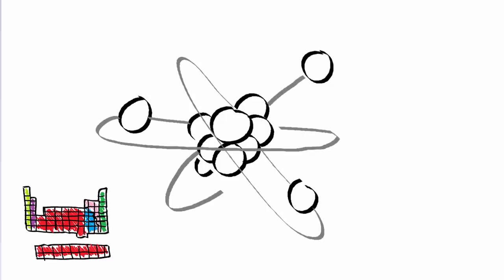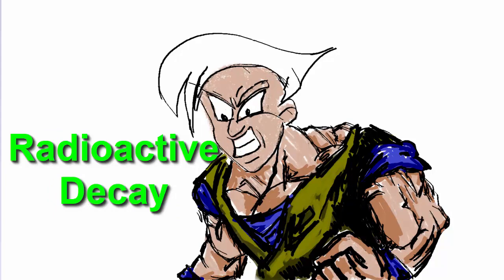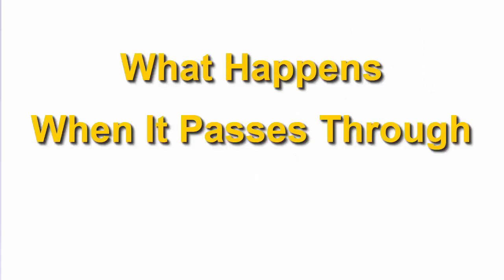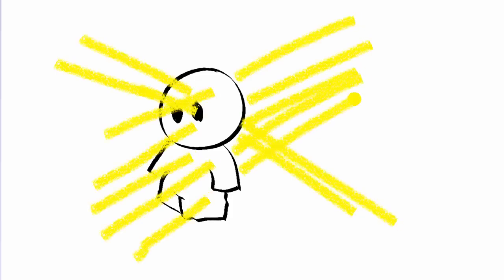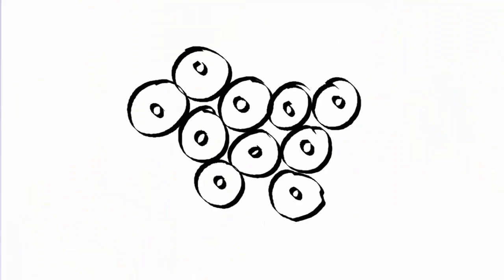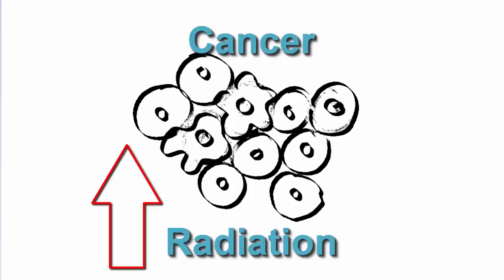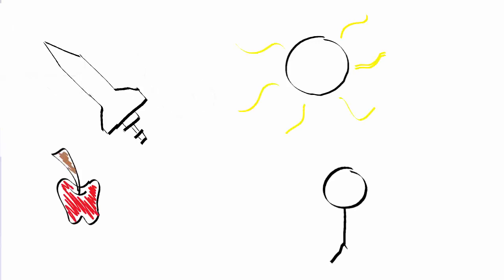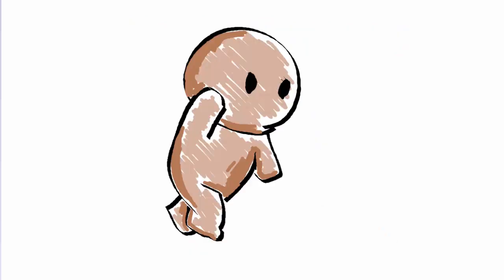How Does Radiation Cause Cancer? | What if you're Exposed to the Highest Doses of Radiation?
The Science Behind: What is radiation and what happens when you're exposed to lots of radiation?
Back in 1999 Hirochi Ouchi was exposed to a ton of the most deadly radiation and this is what happend...